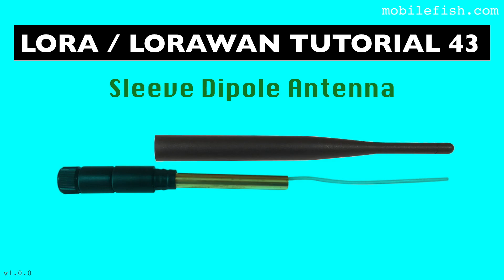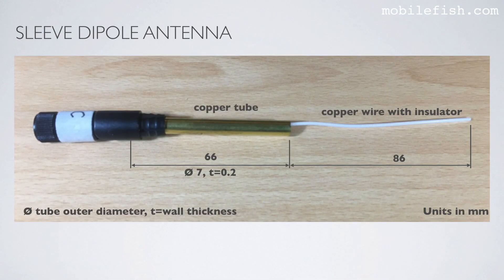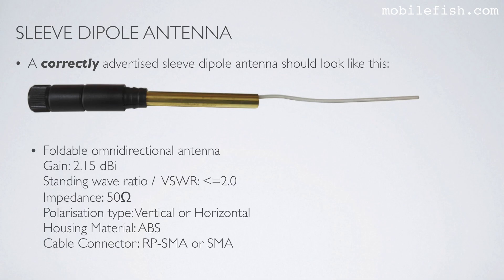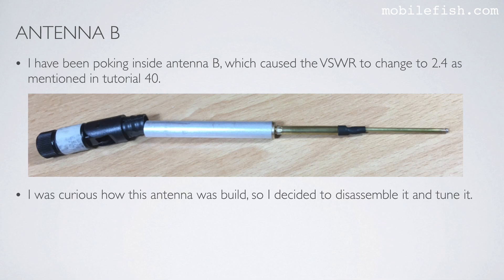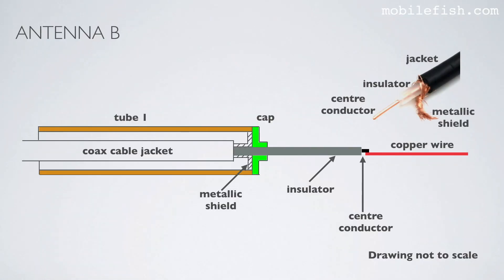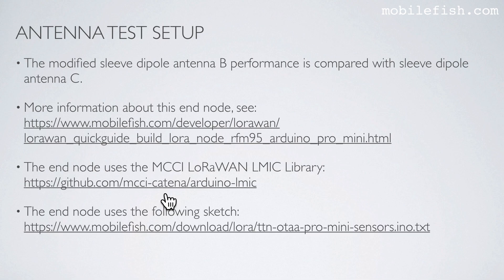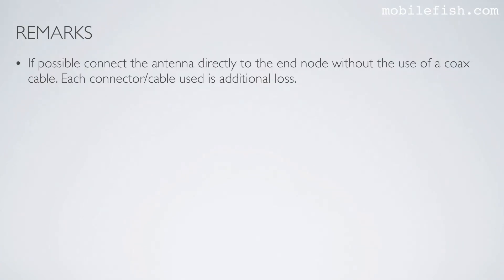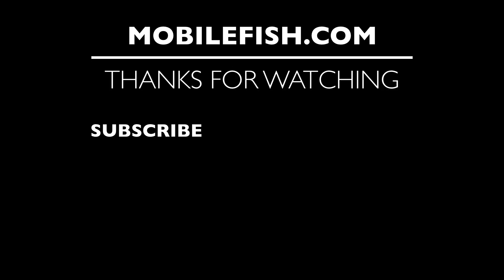LoRa/LoRaWAN tutorial 43: Sleeve Dipole Antenna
In this tutorial I will explain what a sleeve dipole antenna is.

Just like a dipole antenna, a sleeve dipole antenna has two elements.
One element is attached to the coax cable centre conductor.
The other element which is a metal tube (sleeve) is around the coax cable.
The sleeve is attached to the coax cable metallic shield.
The sleeve dipole antenna is also know under several other names: vertical sleeve antenna, coaxial sleeve antenna, etc.

The sleeve dipole antenna is a balanced antenna just like an ordinary dipole antenna.
The sleeve dipole antenna is fed by a coax cable which is an unbalanced feed line.
Normally in such a case a balun is needed.
In this case however the sleeve acts as a balun which counter the effects of the current returning back along the outer braid of the coax cable (antenna current).

The sleeve dipole antenna has the same donut shape radiation pattern as the normal dipole antenna (in free space).
A sleeve dipole antenna has a gain of 2.15 dBi (= 0 dBd)

When buying an antenna: Beware many antennas do not work as advertised!
Use an antenna analyser, such as the N1201SA, to check the antenna (see tutorial 40).

The modified sleeve dipole antenna B performance is compared with sleeve dipole antenna C.

I have NOT modified the end node transmission power when using both sleeve dipole antennas.
Both sleeve dipole antennas were positioned at location A and in both cases two messages per minute were transmitted.

If you look at the results you may notice there is no significant difference in the average RSSI values.
When using the modified antenna B it took 9 minutes to receive 15 messages.
When using antenna C, which is my reference antenna, it took 11.5 minutes to receive 15 messages.
This difference is caused by the limited number of measurements.
Once more measurements were taken there was no significant difference in time.
The Arduino sketch is configured to transmit 2 messages per minute.
In a perfect situation it should take 7.5 to 8 minutes to receive these 15 messages.

Looking at the results I can conclude that both sleeve dipole antennas performs the same.

If possible connect the antenna directly to the end node without the use of a coax cable.
Each connector/cable used is additional loss.
Watch out! An antenna which looks like this does not necessarily mean it is a sleeve dipole antenna.

You get different results when the sleeve dipole antenna is folded or not.
Measure the antenna parameters in both states.